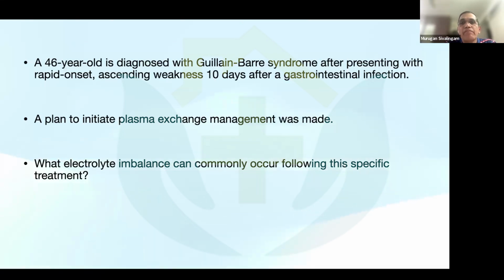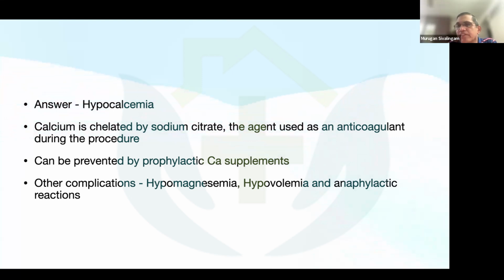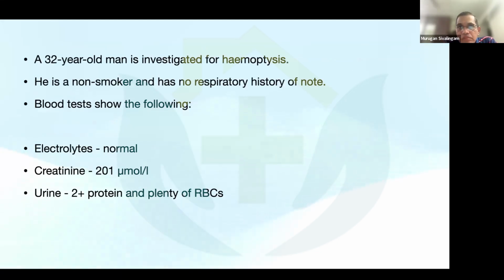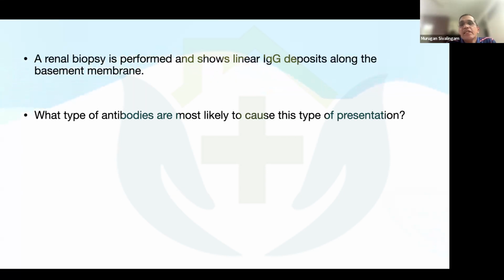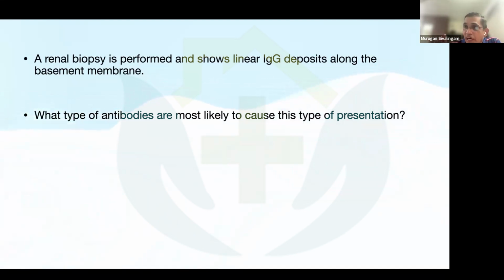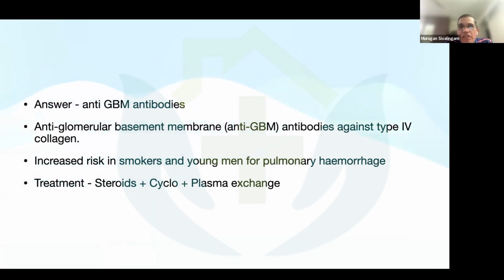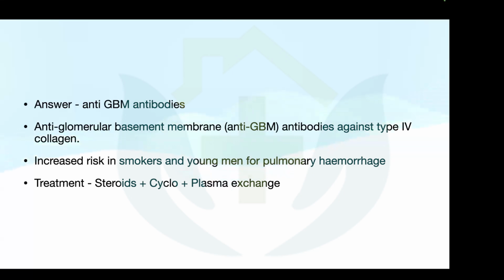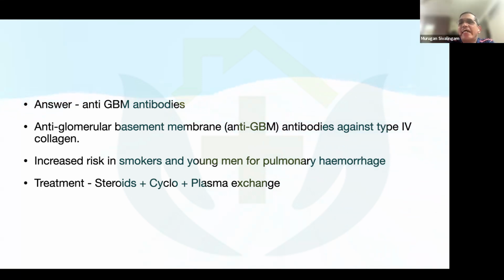MRCP Prep Course || Renal Medicine (Class 3)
MRCP Prep Course || Renal Medicine (Class 3) || Dr Shivalingam || Short Video